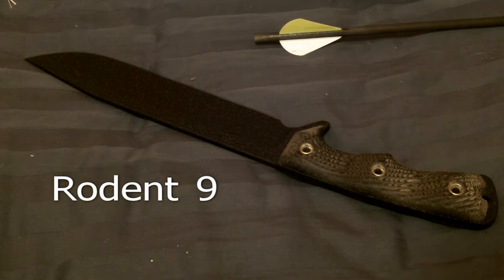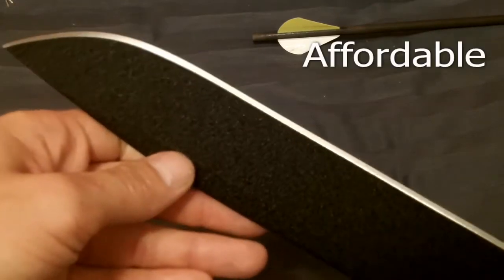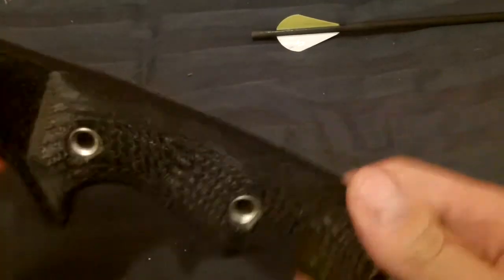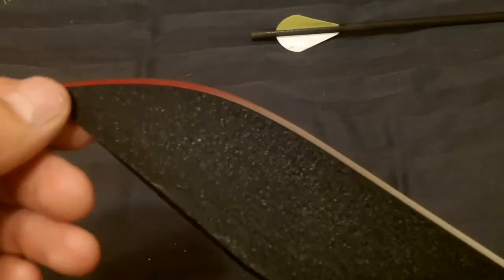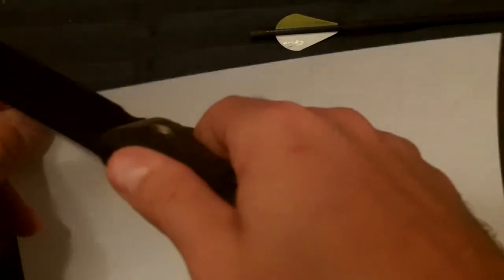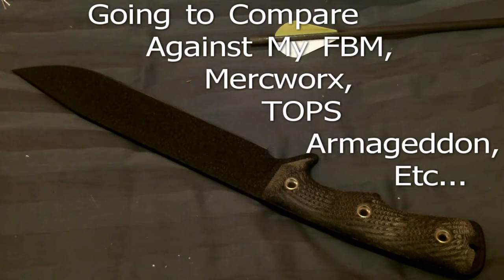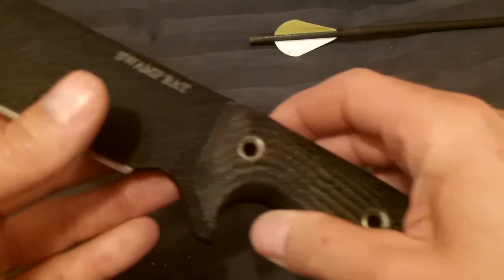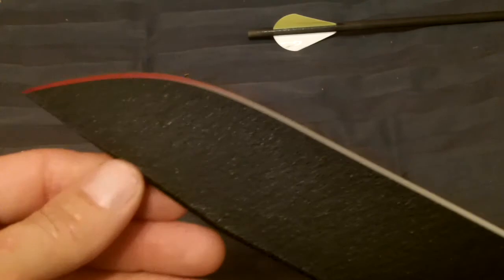Review: Swamp Rat Rodent 9 [HD]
My new Swamp Rat Knifeworks Rodent 9.  15 1/4" OAL, and  9 1/2" Blade.